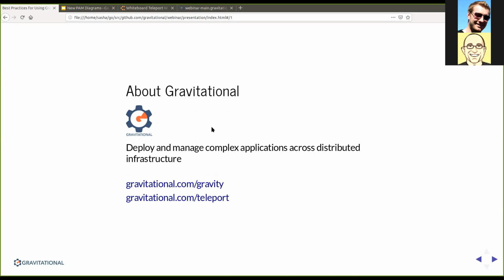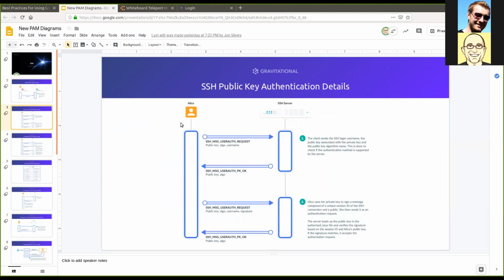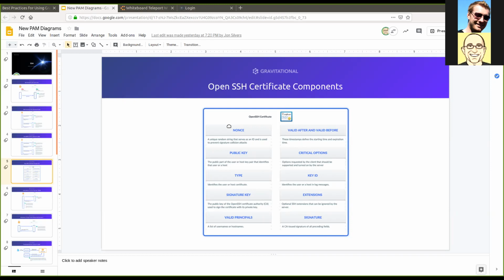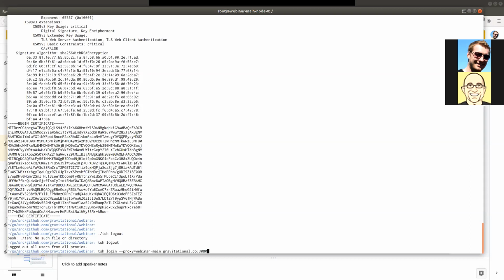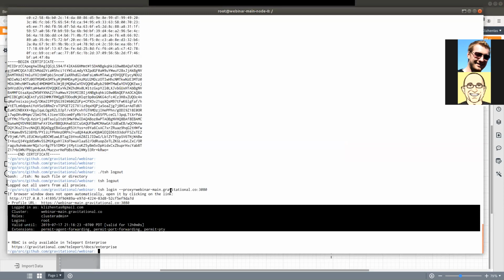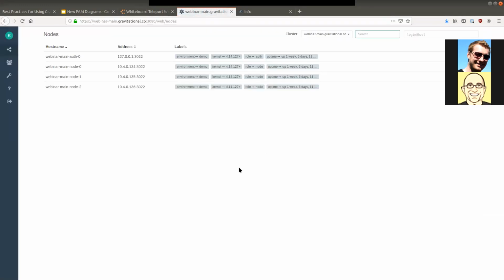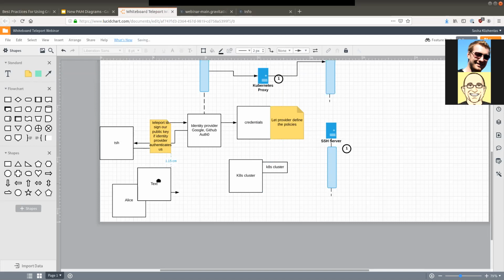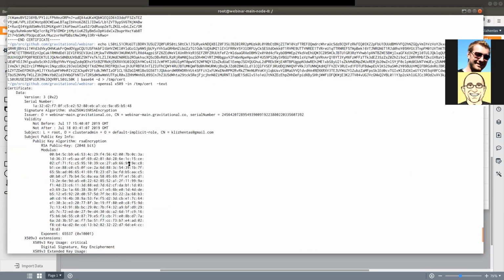Best Practices for Teleport with SSH & Kubernetes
In this webinar, we ran through an overview of Teleport, walked through a live demonstration of popular features such as certificate authentication, RBAC, session recording, and Kubernetes access management.